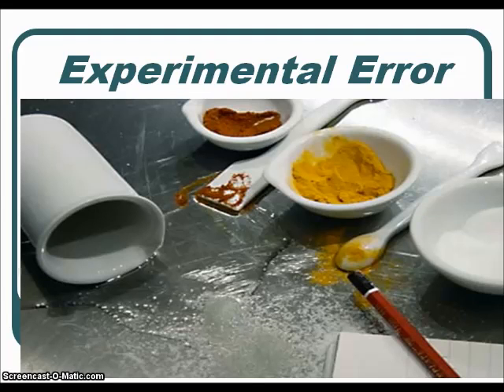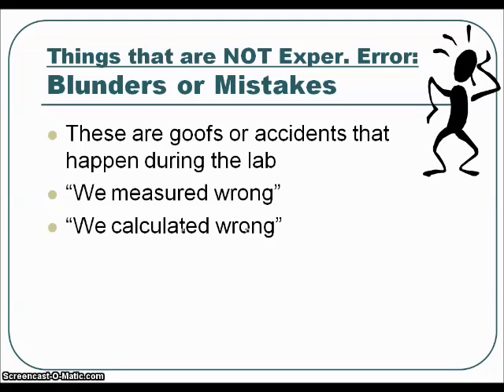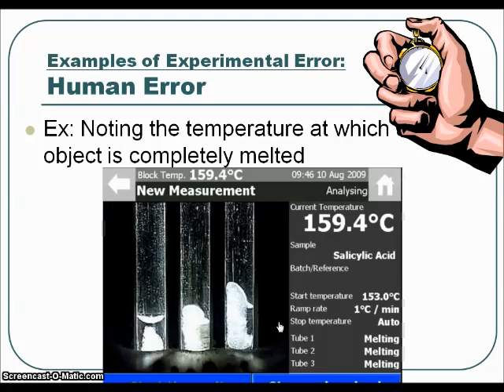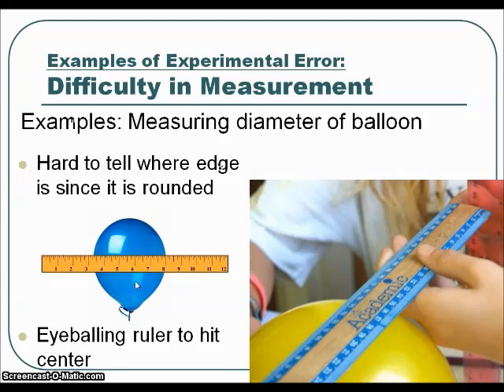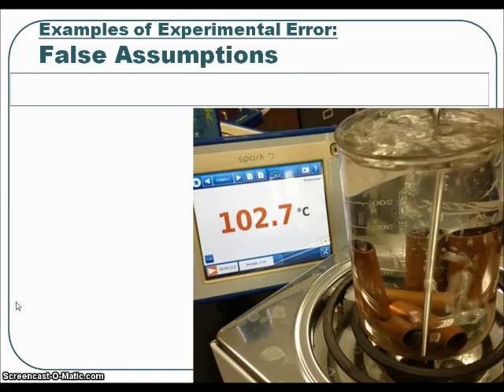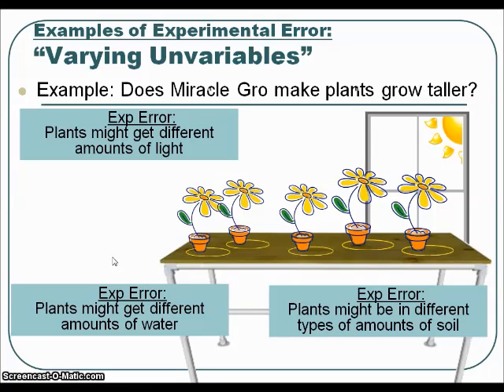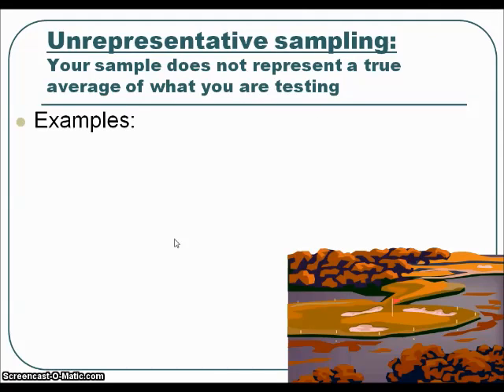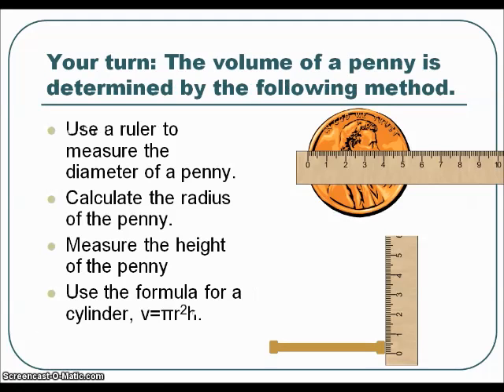Sources of Experimental Error WYChem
Explains what Experimental Error is and gives examples of several different types.